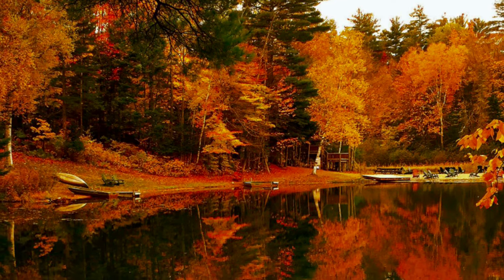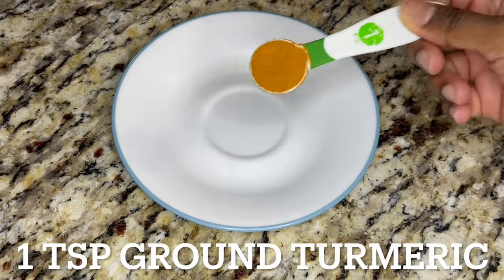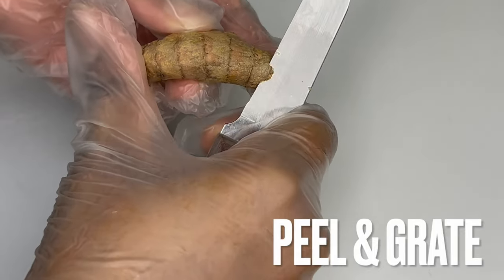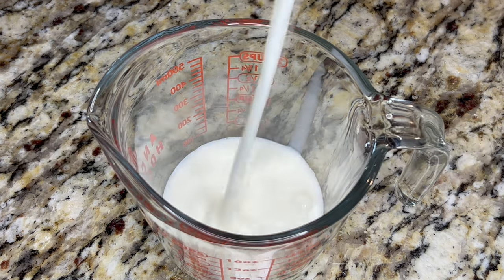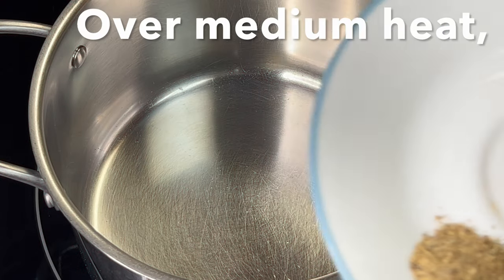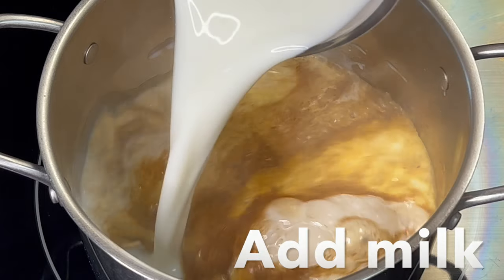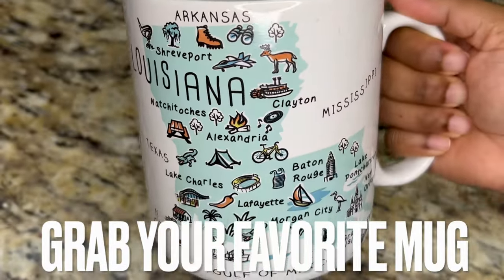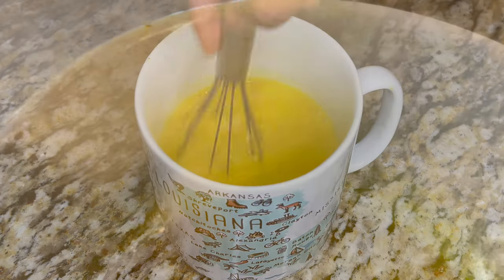GOLDEN MILK Recipe | TURMERIC TEA Recipe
Are you ready to make a nourishing warm beverage that is packed with antioxidants, is known to boost the immune system and helps with inflammation? You are in luck because today we are making one of my favorite healthy drinks that helps to keep you warm as the weather cools. Today we are making our version of GOLDEN MILK, traditionally called HALDI DOODH. This is an Ayurvedic tonic from India that is known for its medicinal and restorative properties. I was taught this recipe in my late teen years and made some changes to make it my own.

Grandma Bessie's House has many other recipes and gardening videos for you to enjoy.

GOLDEN MILK | HALDI DOODH | TURMERIC TEA RECIPE
1 tsp ground turmeric
1/2 tsp ground cinnamon
1/2 tsp ground cardamom
1/8 tsp ground black pepper
1 Tbsp freshly grated turmeric root
1/2 - 1 Tbsp freshly grated ginger root
2 cups milk (or milk substitute)
1 Tbsp coconut oil (or unsalted butter)
1 Tbsp honey (or maple syrup)

1. In a saucepan, over medium heat, toast dry spices until fragrant, 1 - 2 minutes. Continuously stir and DO NOT ALLOW SPICES TO BURN. With a plastic spatula, move dried spices to one side of the saucepan. Add fresh turmeric and fresh ginger. Stir for 30 seconds - 1 minute to combine.
2. Add milk (or substitute) and coconut oil (or substitute). Whisk until fully combined and bring to a boil. Reduce heat to simmer and whisk again. Simmer for 10 minutes then remove from heat. Pour hot milk, through a sieve and into a mug. Allow milk to cool for 2 - 3 minutes. Add honey to mug and combine. Enjoy.

NOTES
1. I recommend drinking this beverage with a straw.

This recipe makes enough for one serving size. I tend to triple the recipe to fill a small container and after it cools on the counter, place into the refrigerator. When ready for a warm cup of tea, I pour some into a mug and warm it in the microwave for around 30 seconds. If you decide to make a container size amount of golden milk, DO NOT ADD HONEY until after you warm milk in microwave and allow it to cool for 1 - 2 minutes.

The perfect earthy flavored, smooth and comforting beverage to drink as the weather cools or to drink before bed,
Dana

MUSIC ATTRIBUTION
1. Dancebroom Riddim by Konrad OldMoney (YouTube free music library, attribution not required)
2. Just Stay by Aakash Gandhi (YouTube free music library, attribution not required)